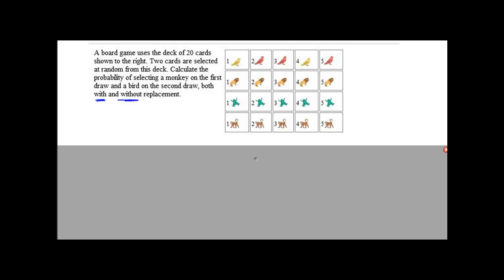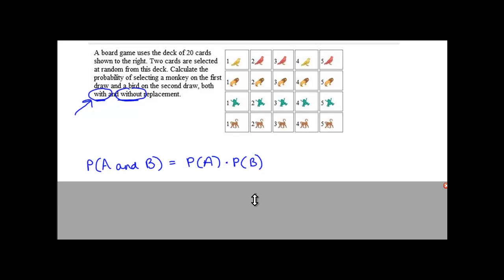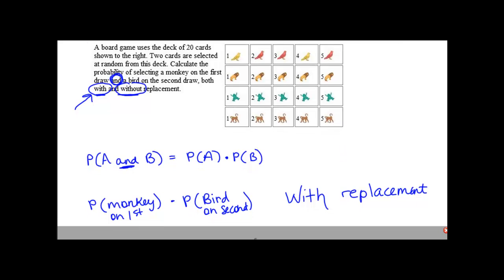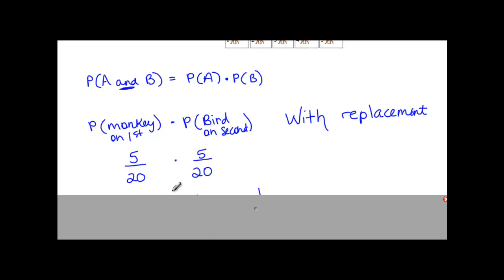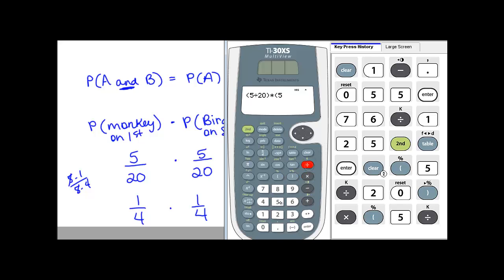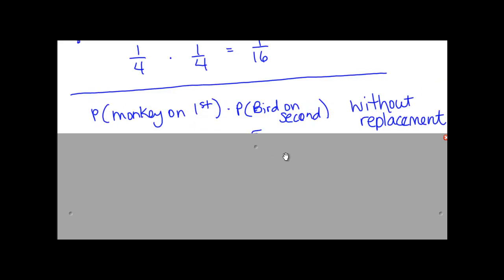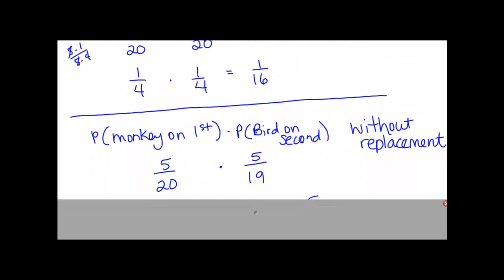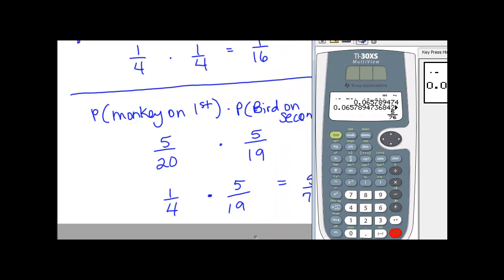12.6 card problem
12.6 card problem  compound events